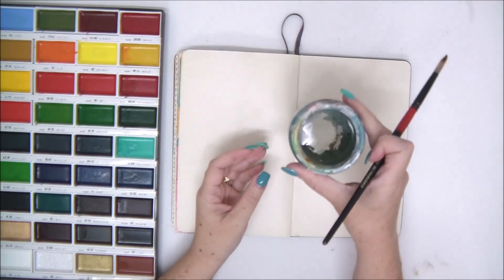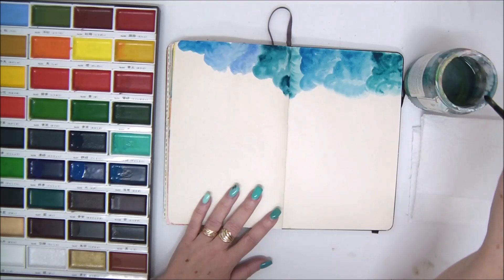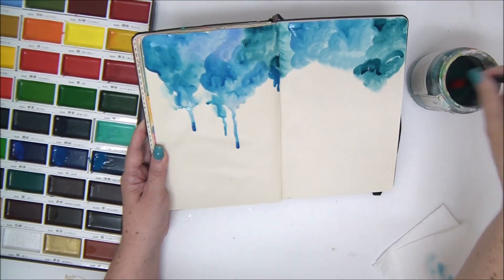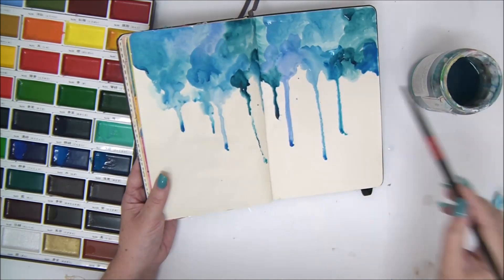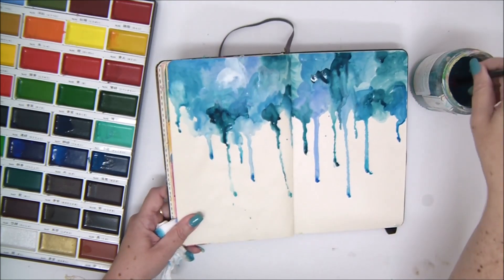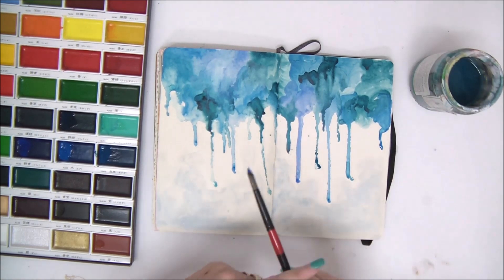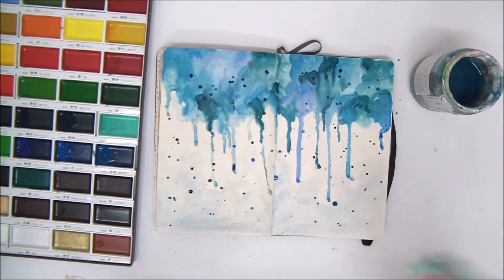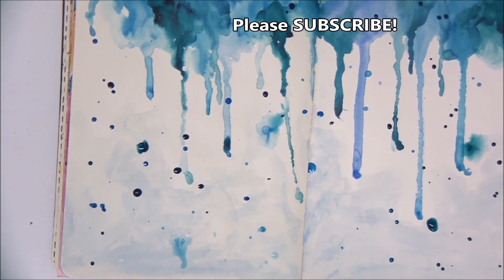Watercolor Techniques for Beginners and Advanced!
Learn easy watercolor techniques for beginners and advanced. These watercolor art journal ideas will be great for any other paper craft, scrapbook page or card you're making!